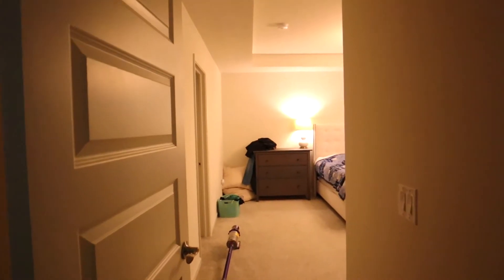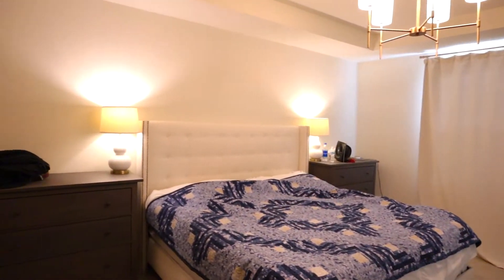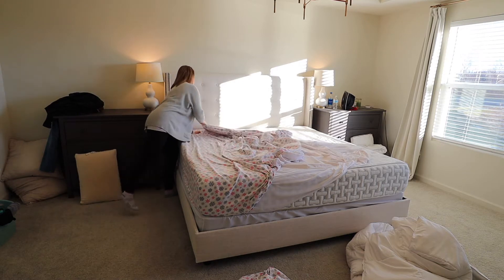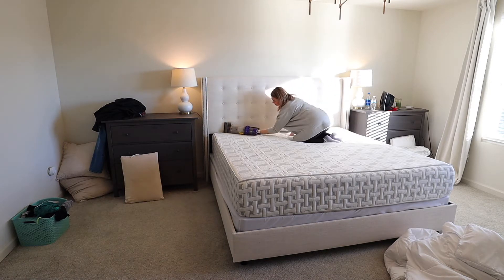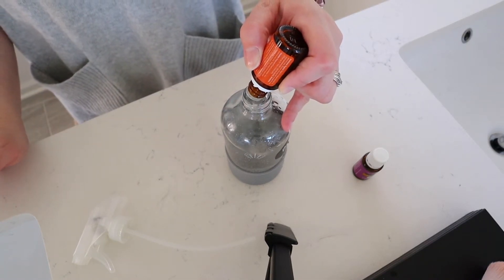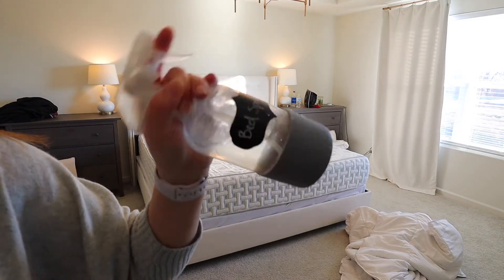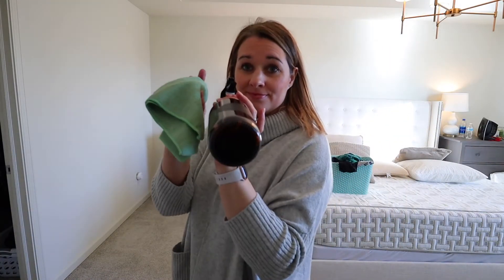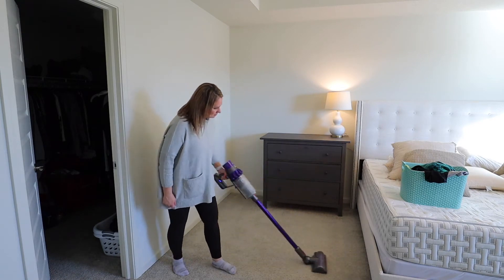CLEAN WITH ME *MASTER BEDROOM* | DIY BED SPRAY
Join me as we deep clean my master bedroom! This is the motivation you need to get yours cleaned too! I'll take you through my steps, give helpful tips, and I even have a DIY Bed Spray for you!

BED SPRAY:
Fill glass bottle with water
7 drops Lavendar essential oil
7 drops Cedarwood essential oil
*Shake before use*

LINKS:
Blanket on Bed

LED Candles

Clear Vase

Gold Tray, White vase next to candles - At Home Store
Striped Vase on Night stand - not available online
White Vase with greenery by TV - Kirklands

Dressers and Nightstands

I'm Raeanne, wife and mom of 4! My passion is home decor, home inspiration, house projects and organization. I plan on giving you as many tips, tricks, and home hacks as possible so you can create a home you love ❤️

Clean With Me // Clean With Me Bedroom // Deep Cleaning